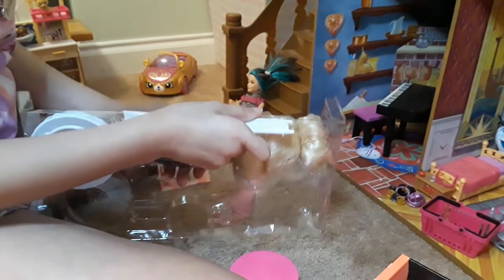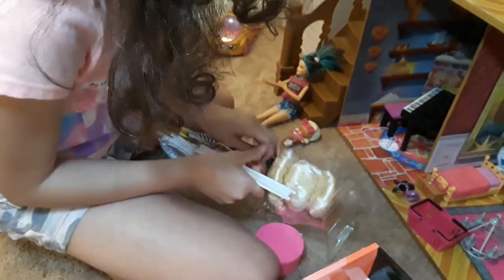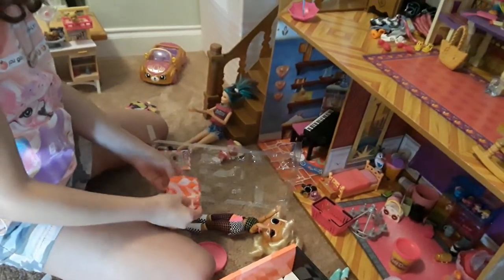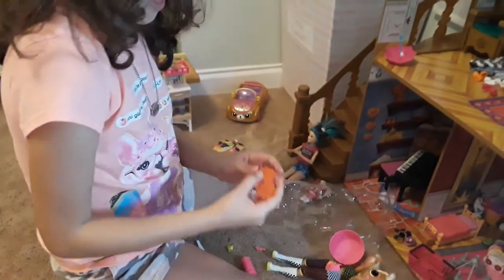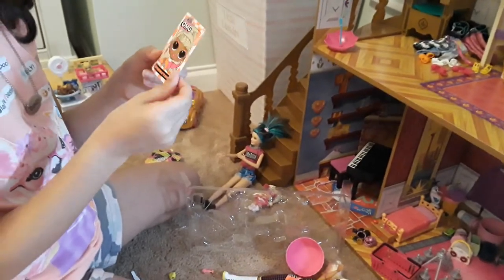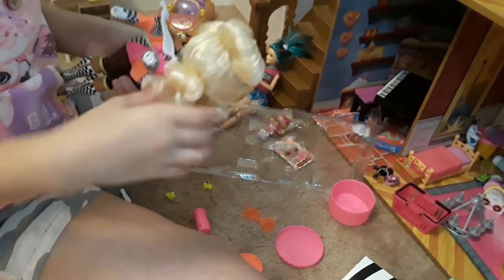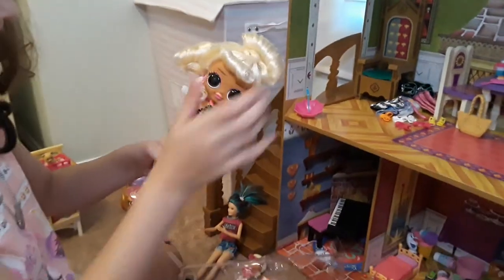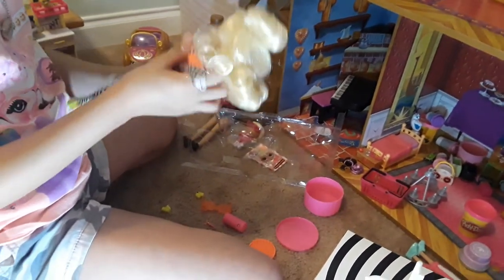Fashion gets a big sister (unboxing)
Unboxing of OMG Lights Speedster